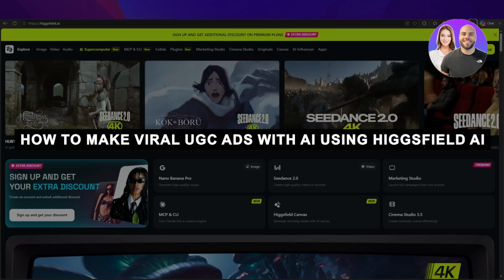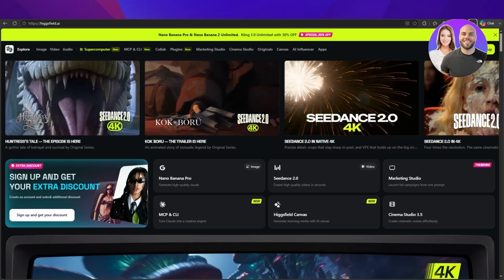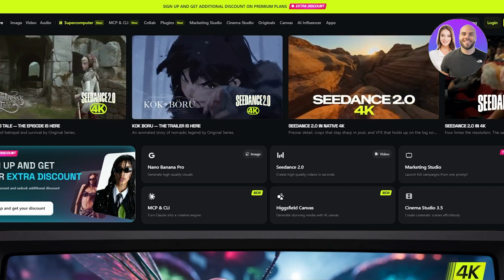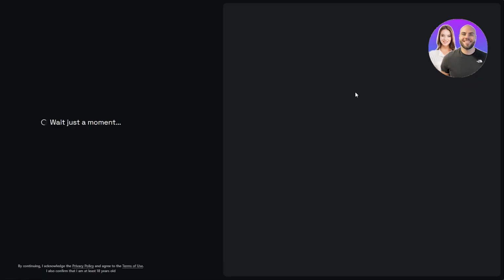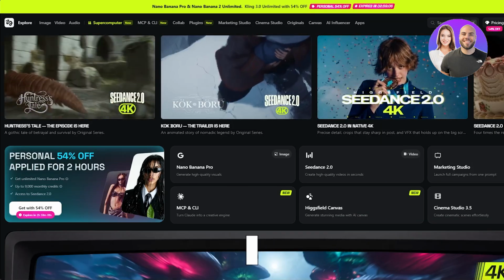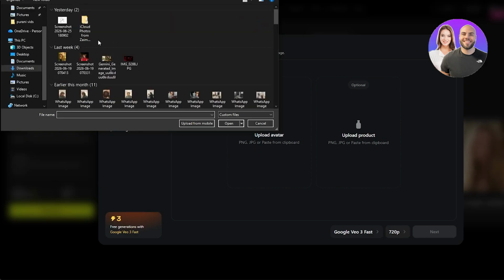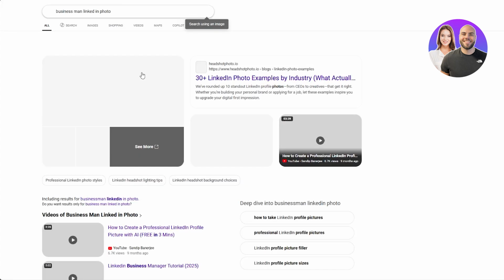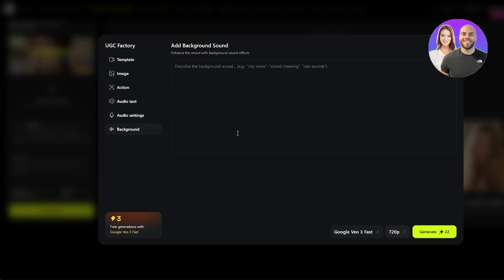How to Make Viral UGC Ads with AI Using Higgsfield AI